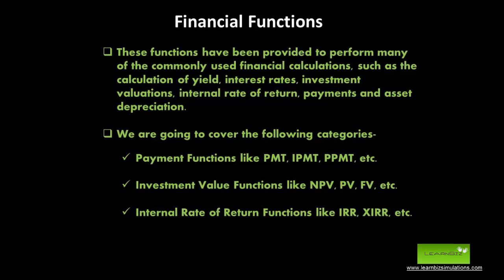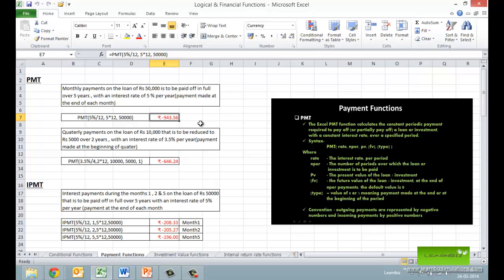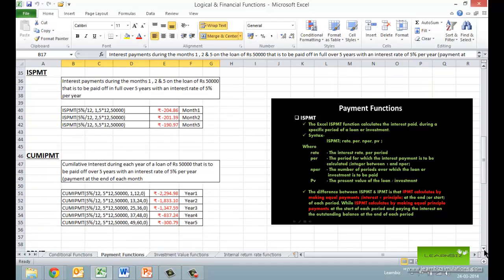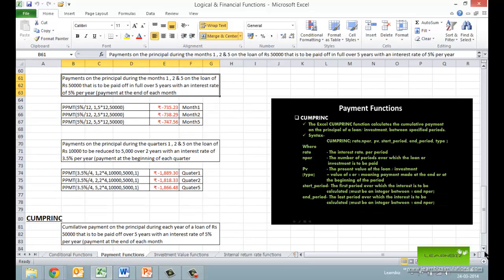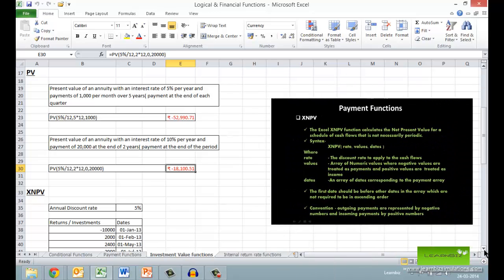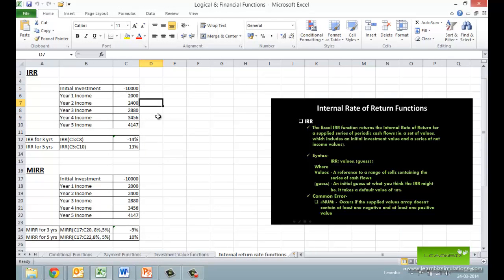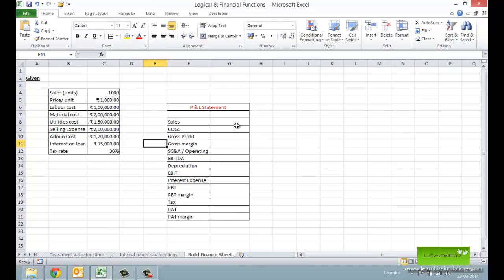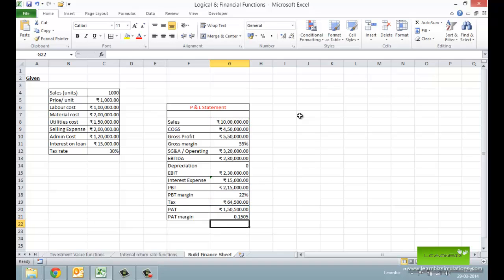Excel - Financial Functions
Video Demo for Excel - Financial Functions from LearnBiz Simulations